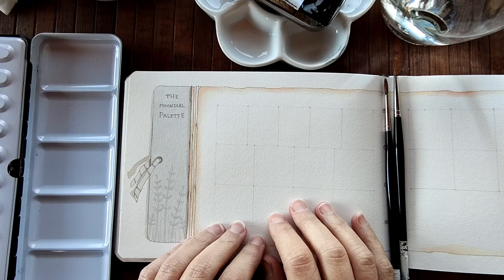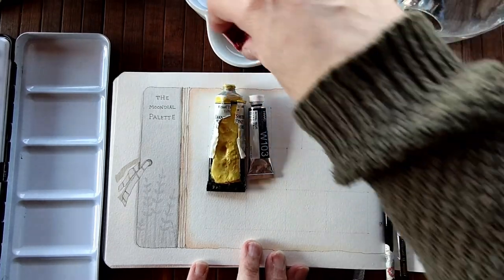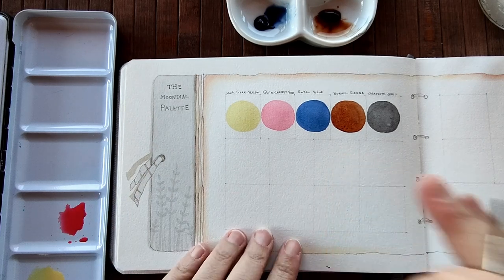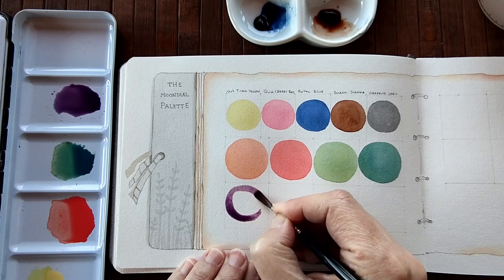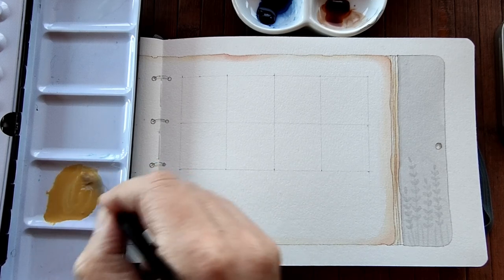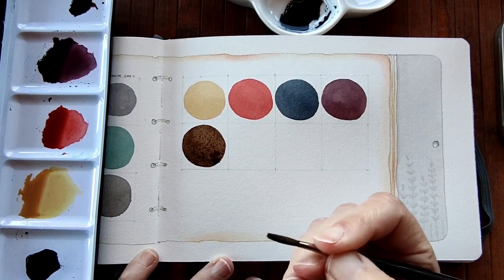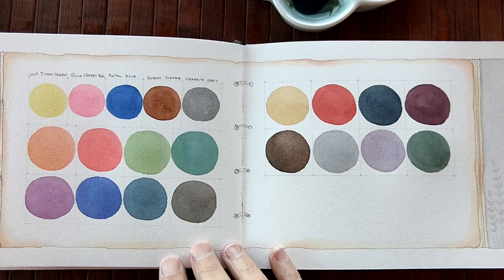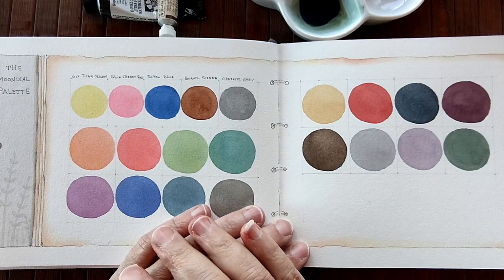The Moondial Palette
Hello sweet friends, thank you so much for being here! ❤️
In today's video I am sharing with you a limited palette I created using only five colours which I'll list below for you! I loved every minute of creating this palette, I really hope you enjoy it!!
The colours are linked to the Jackson's Art Materials store, which I use all the time for my art material needs

My Etsy shop
xoxo
Lily
*The Jackson's link above is an affiliate link, which means that if you use the link to purchase from Jackson's store and it's your first time purchasing from them you will receive a 10% discount. Otherwise, it just helps me a little, with no extra cost to you 😊❤️